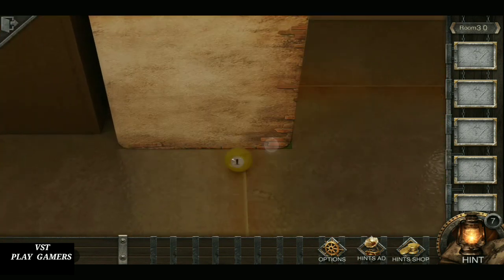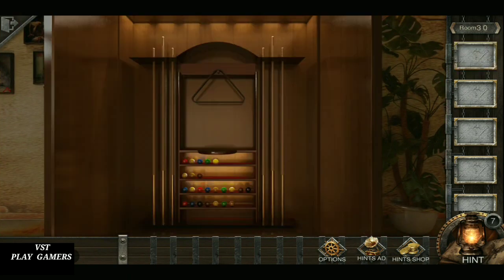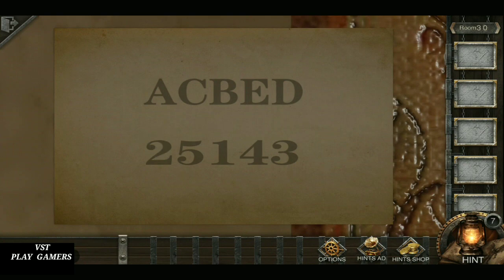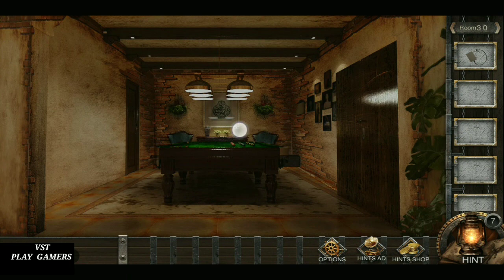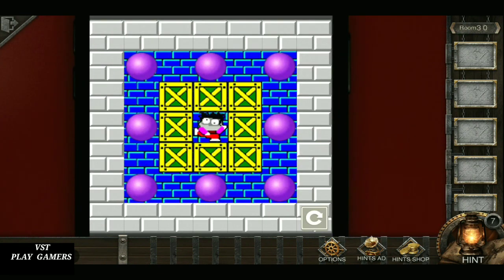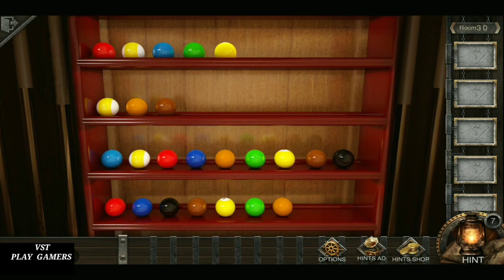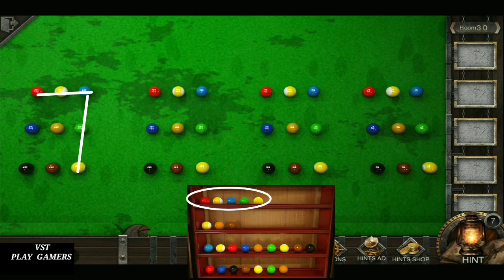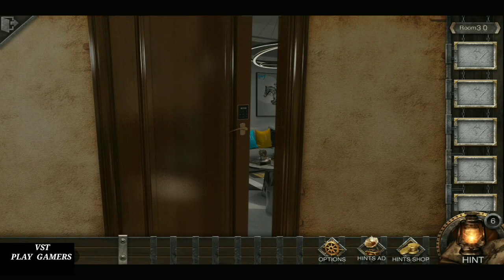Can You Escape 6 Level 30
Hi
Escape Room Can You Escape VI Level 30